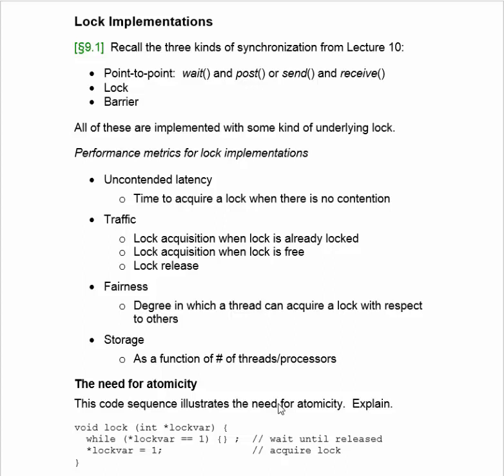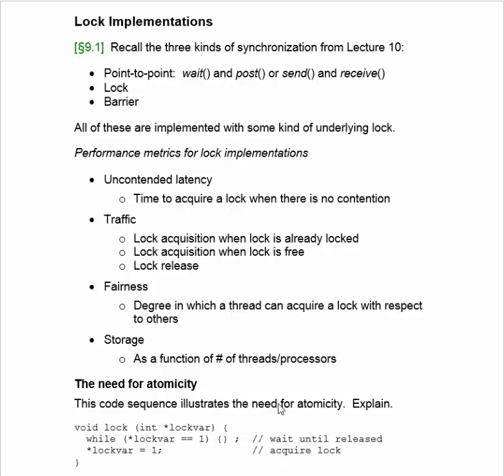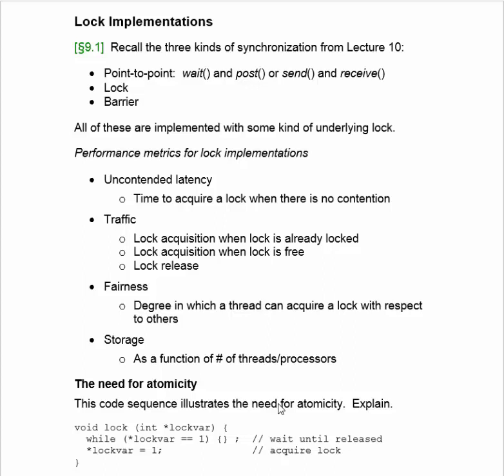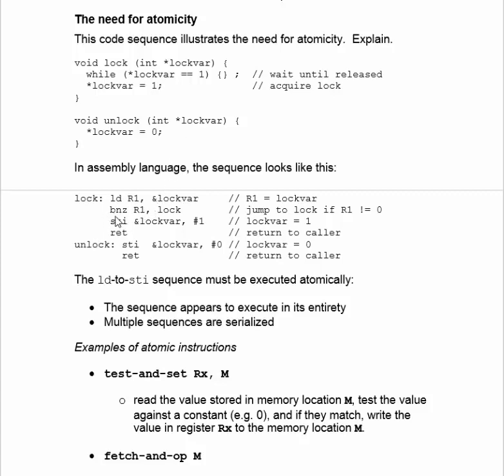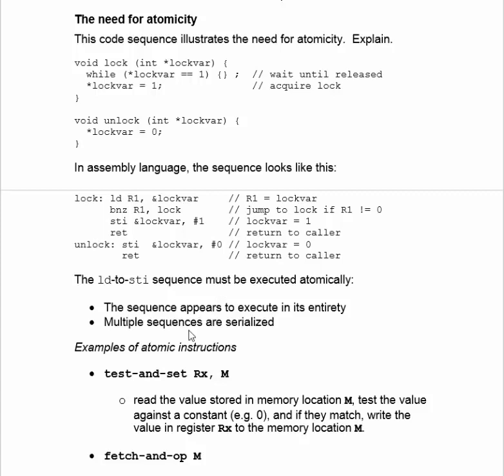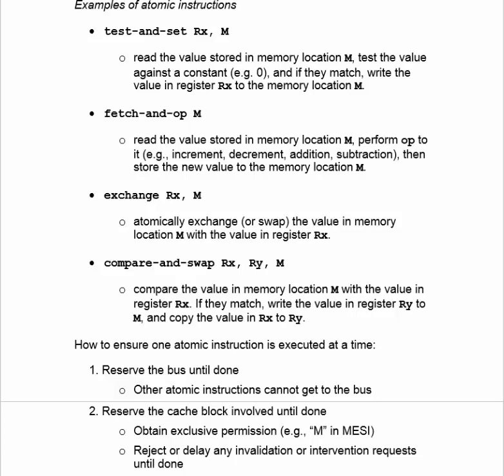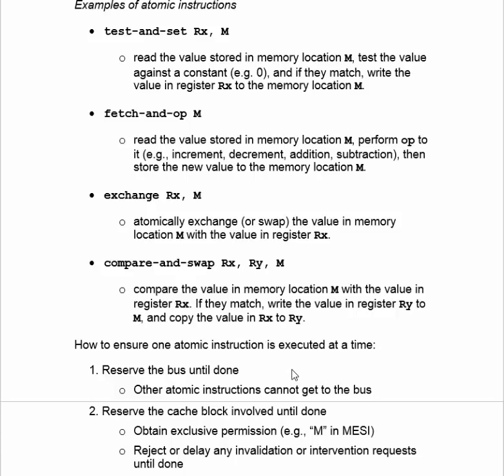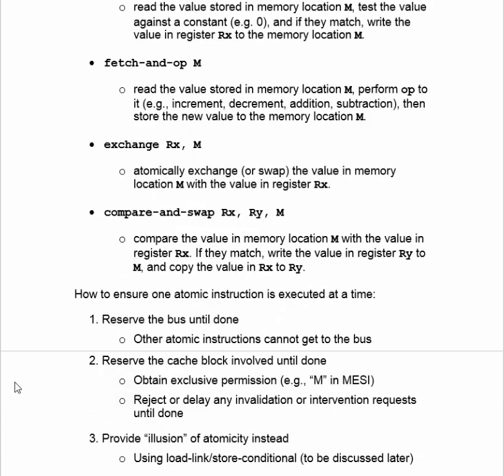Lecture 16a. Lock implementations